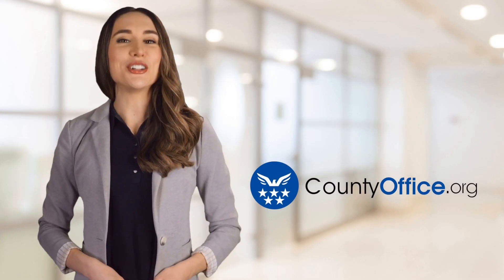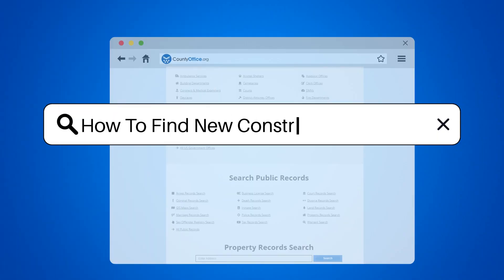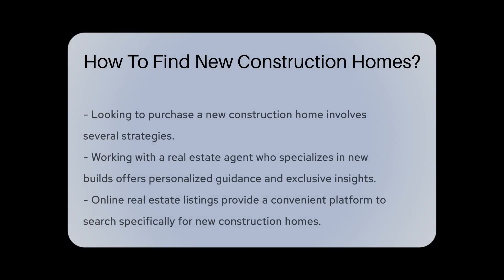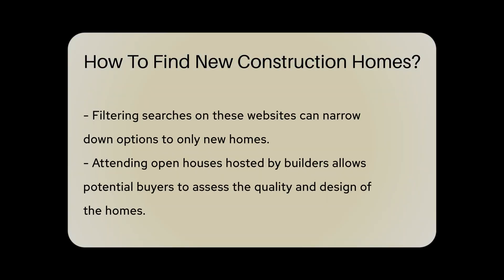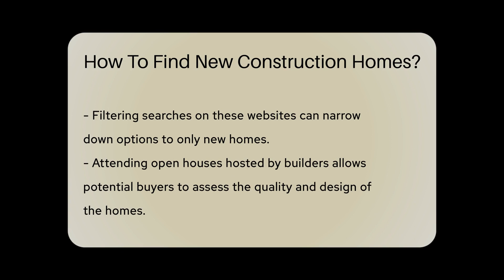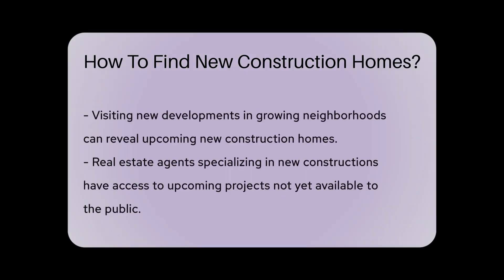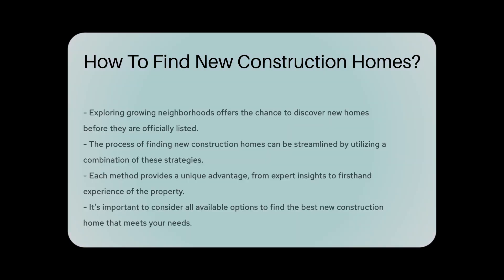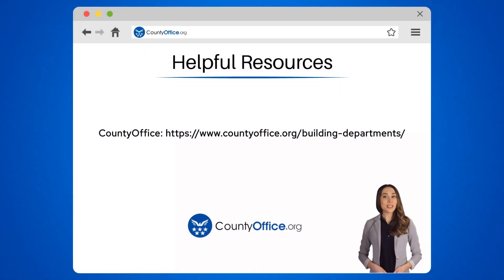How To Find New Construction Homes? - CountyOffice.org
How To Find New Construction Homes? In the quest for a new construction home? Discover various effective ways to find your dream new build property in this insightful video. Learn how real estate agents specializing in new developments can assist you in navigating the process seamlessly. Explore online real estate listings tailored to new construction properties to narrow down your search. Dive into the world of open houses hosted by builders to witness firsthand the craftsmanship and design of new construction homes in your desired location. Uncover hidden gems in burgeoning neighborhoods with new developments on the rise. Stay ahead of the curve and explore new construction homes before they even hit the market.